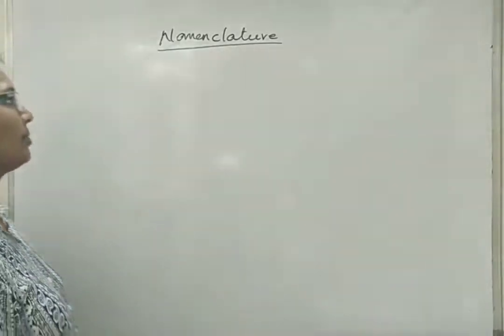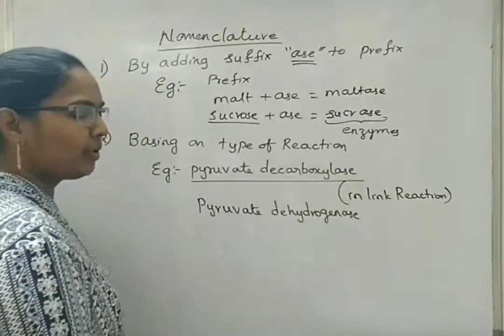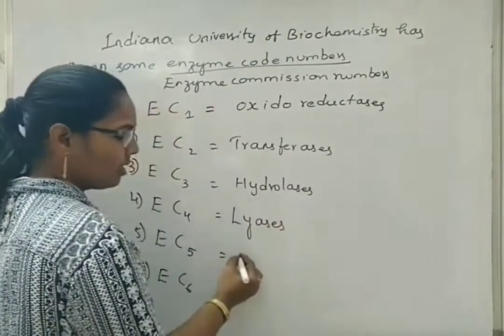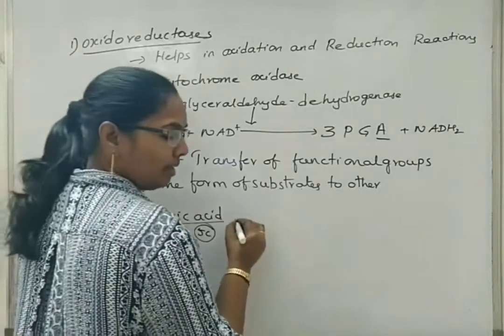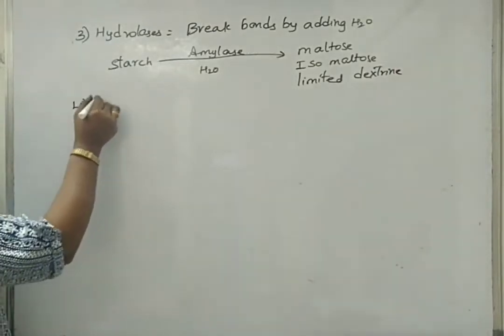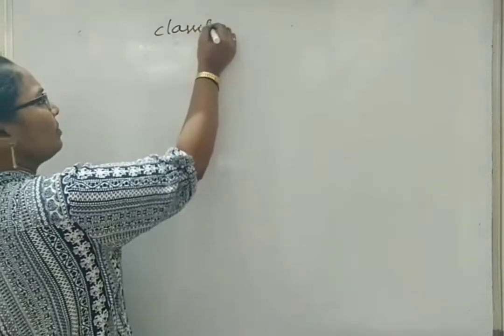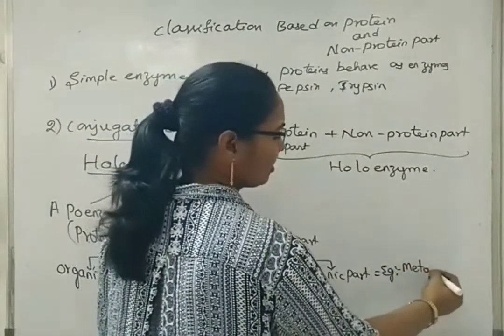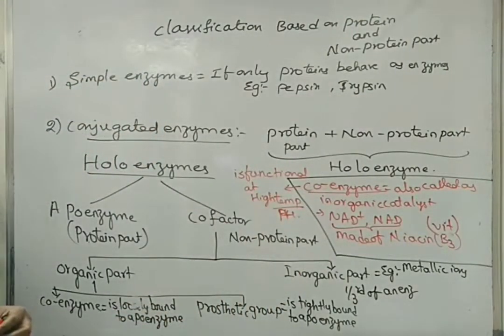Nomenclature and Classification of Enzymes, Part -10